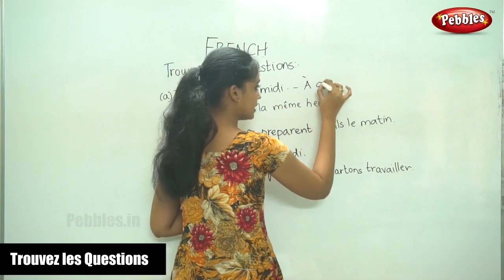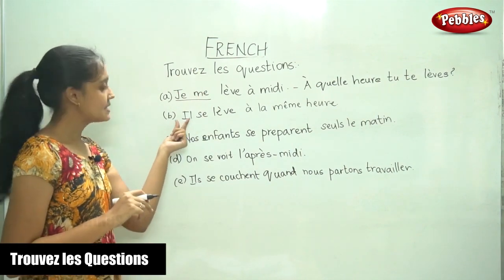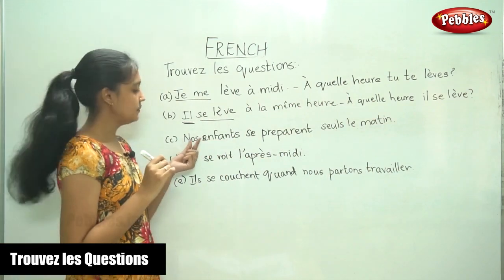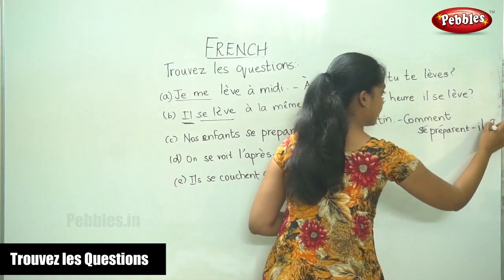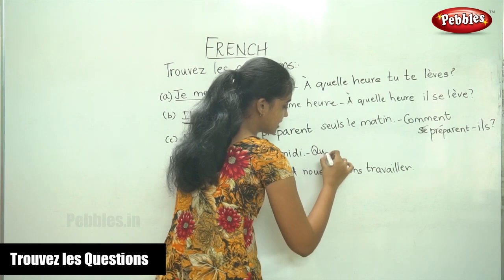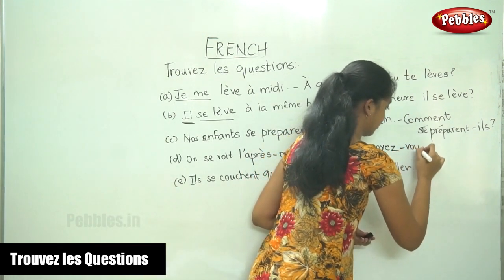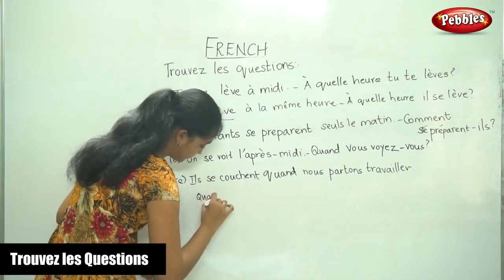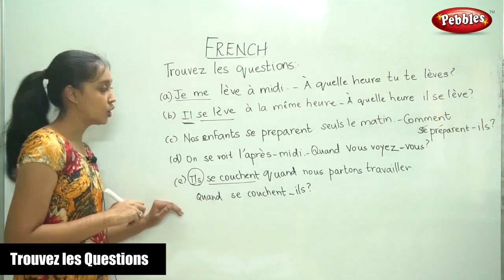BSc French Class Part - 65 | Trouvez les Questions | College level